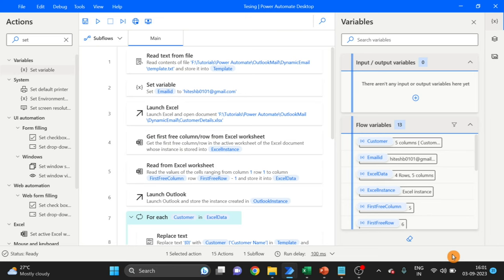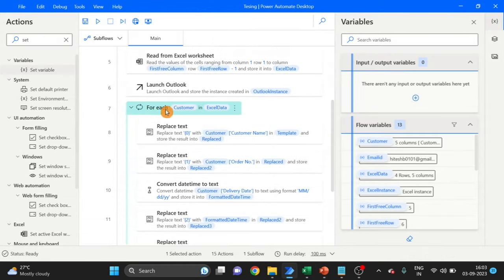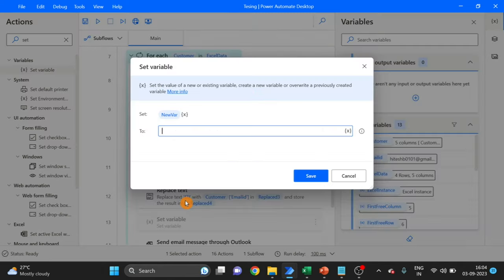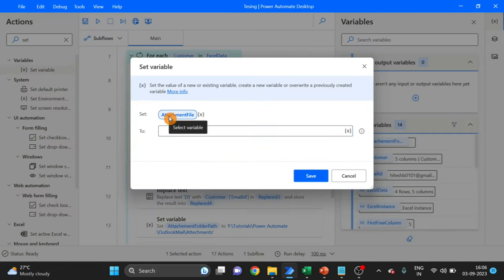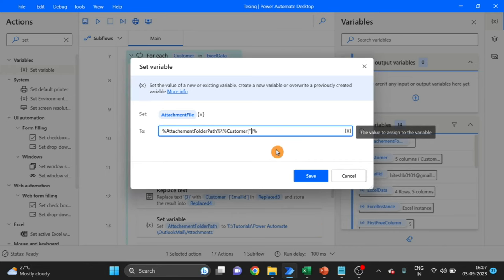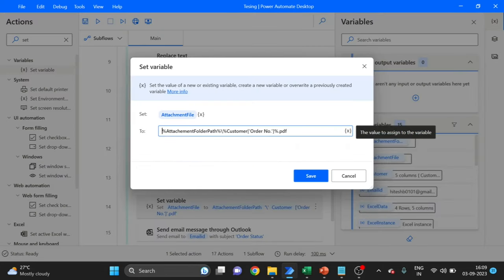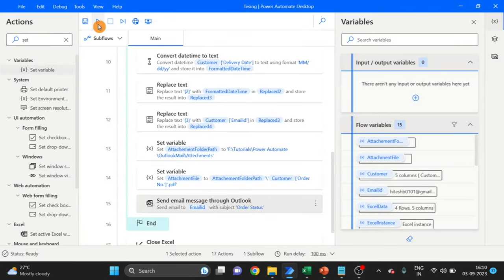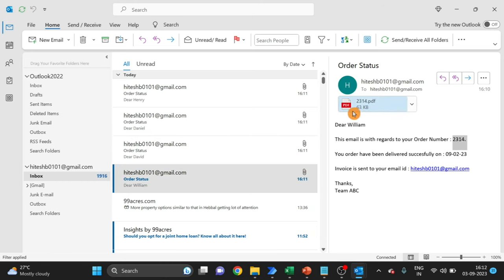Power Automate Email Automation Send Emails with attachment | Add attachment in Email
Introduction How to Send Bulk Outlook Email using power automate.